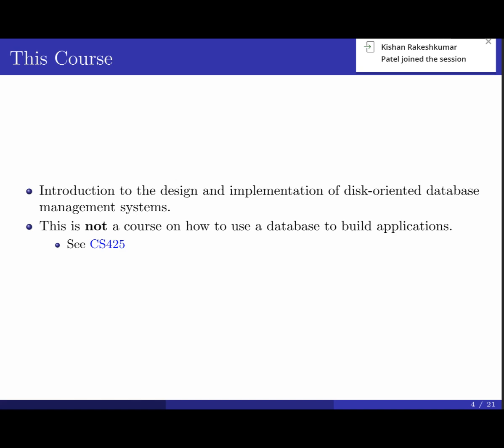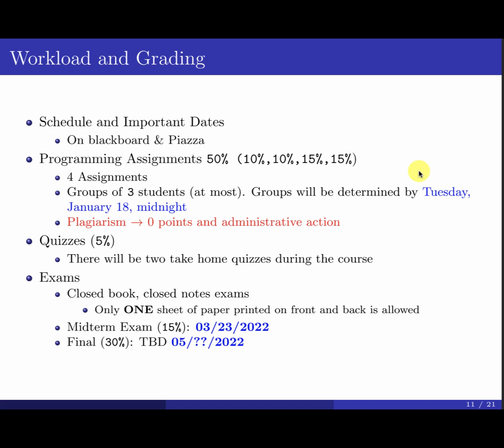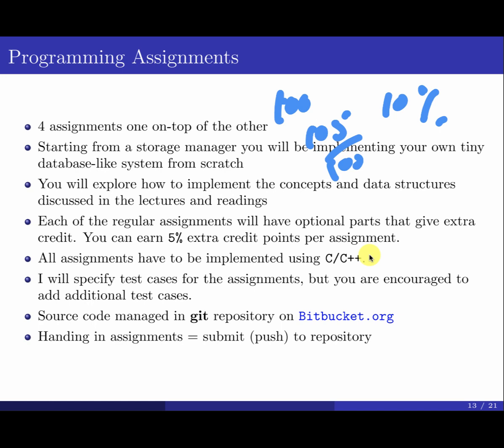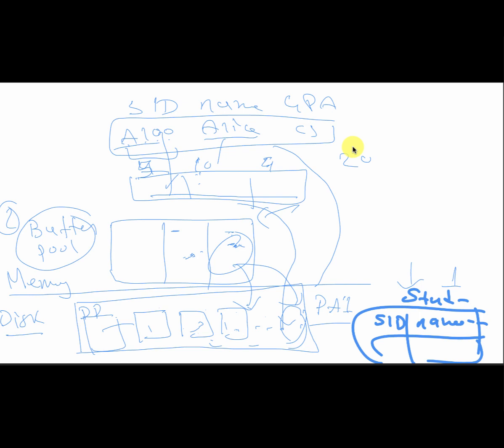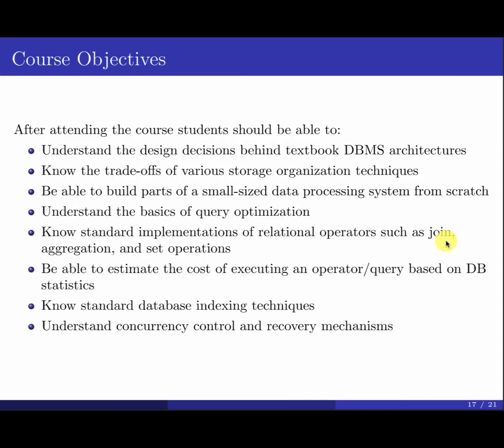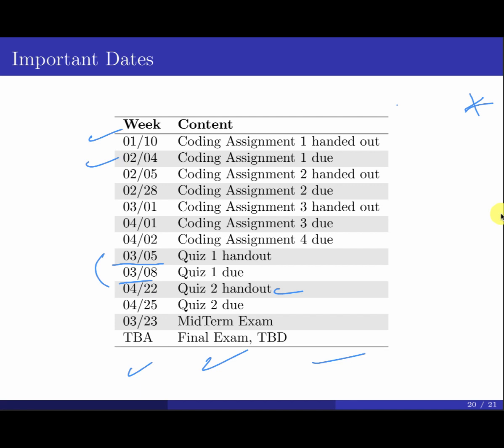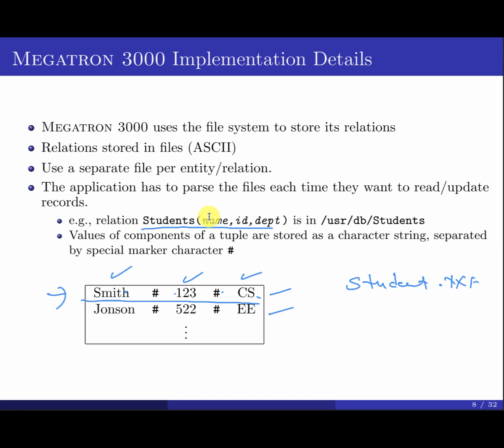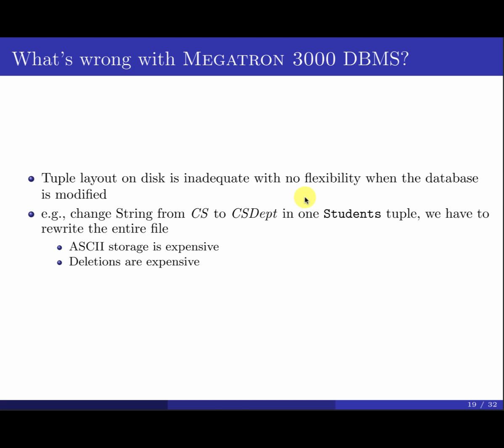Advanced Database organization: Course organization and Int. to DBMS Implementation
CS525: Lecture 1- Spring 22
Databases management systems are a crucial part of most large-scale industry and open-source systems. This course provides comprehensive coverage of issues associated with database system development and an in-depth examination of structures and techniques used in contemporary database management systems (DBMSs). Students will learn about the inner workings of these exciting systems: Which algorithms are used? What are typical architectures used to build a system as complex as a DBMS? What are implementation strategies? These questions and more will be answered during the course.

The course is highly applied, emphasizing practical skills and habits through a series of programming assignments during which students will develop their own tiny DBMS like engine. We will cover the most important aspects/components of a DBMS: storage and buffer management, indexing, query optimization, query execution, and concurrency control and recovery.